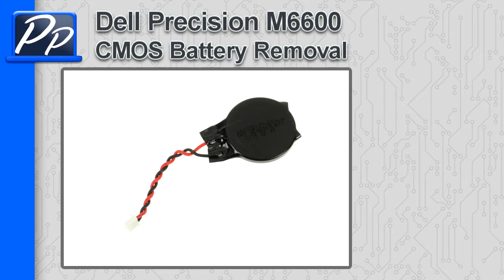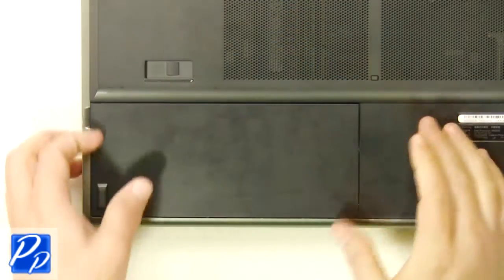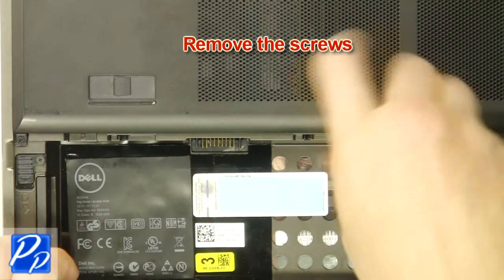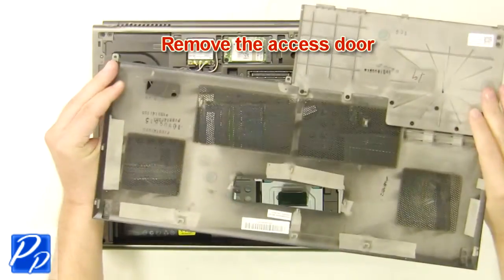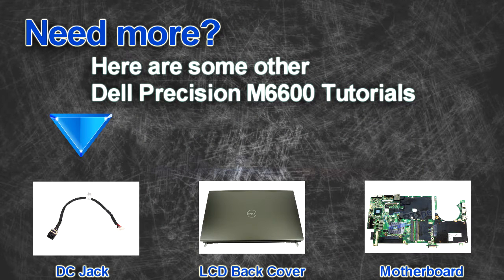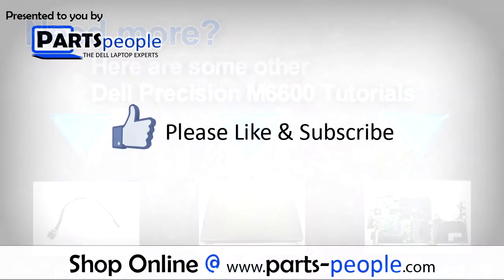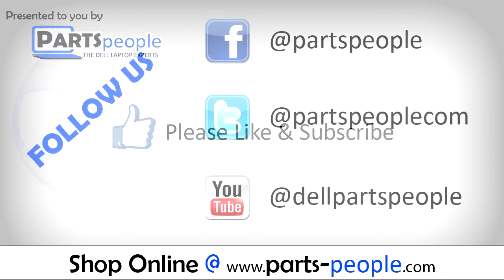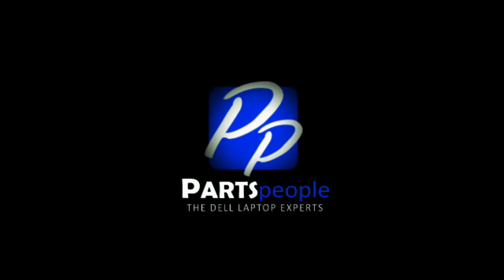Dell Precision M6600 CMOS Battery How-To Video Tutorial